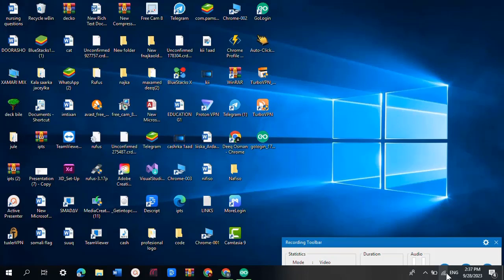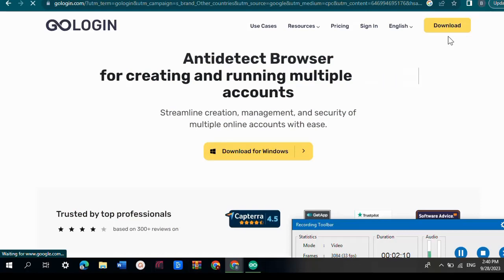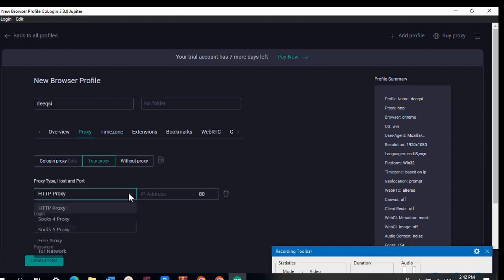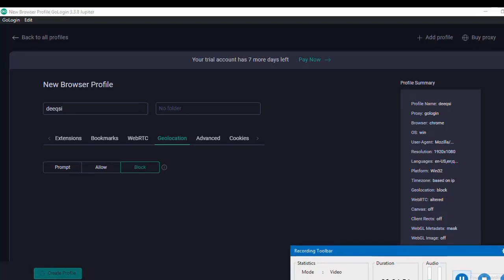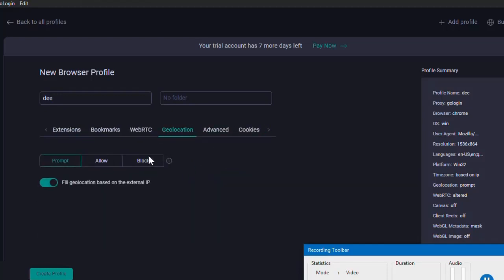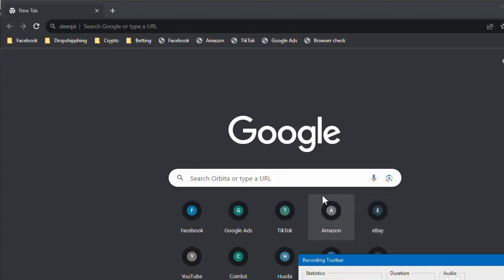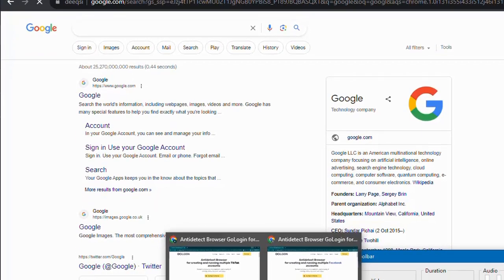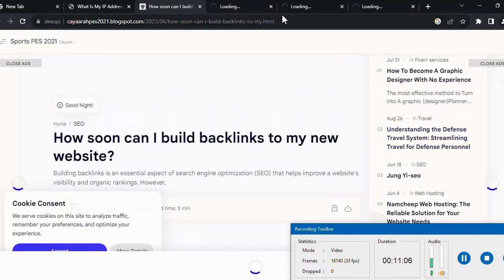part2⃣ adsense loading new method with gologin (A-Z)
somali telegram group.